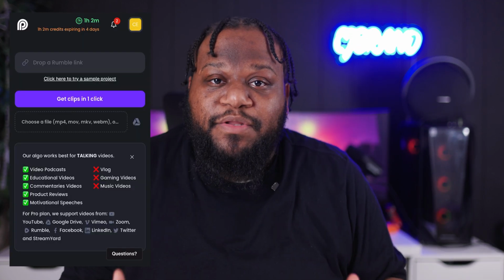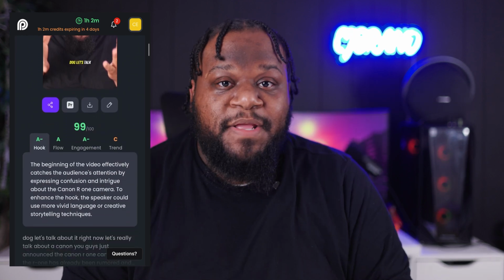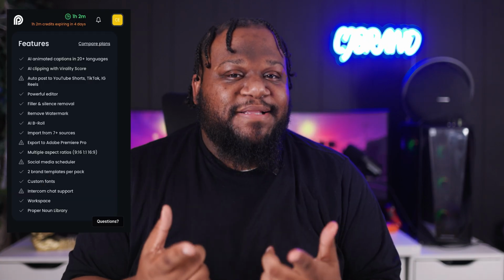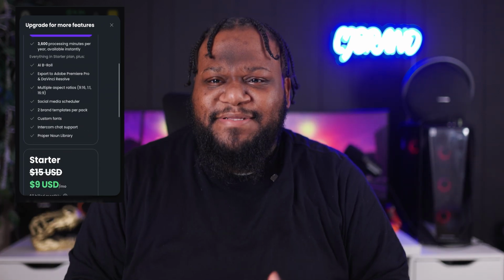#1 AI VIDEO CLIPPING TOOL | OPUS CLIP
OpusClip is the #1 Video clipping AI TOOL for CREATORS! OpusClip helps turn your Long-form videos into Short-form videos. ELIMINATING HOURS of work!